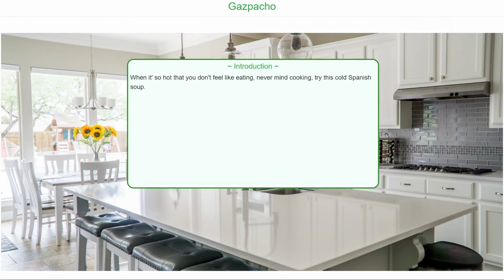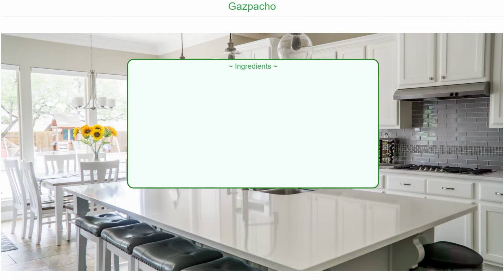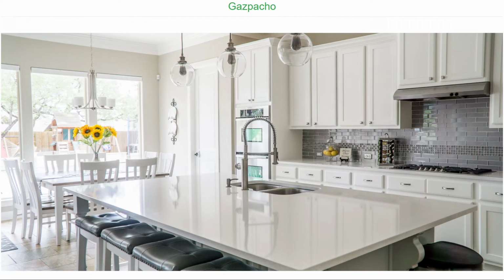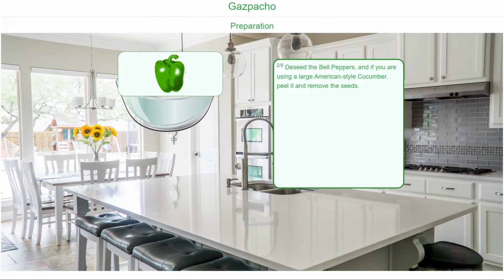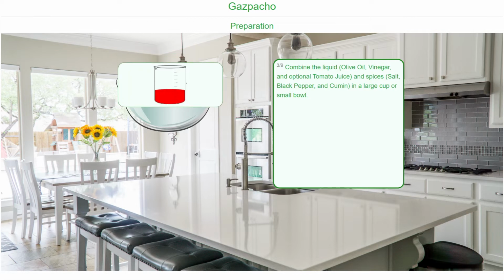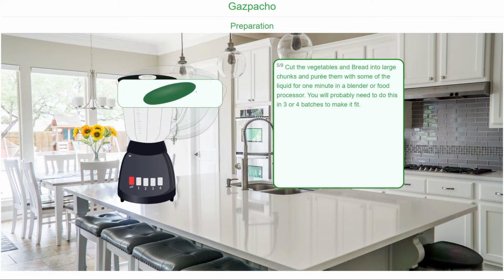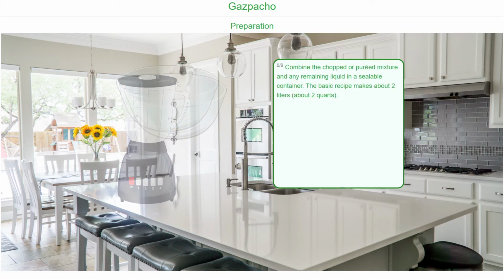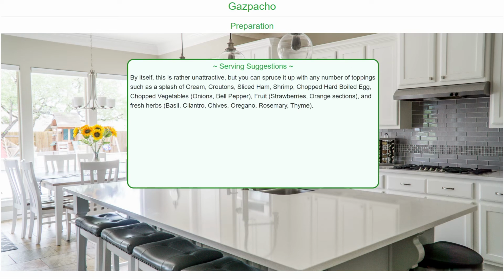Gazpacho Recipe from Mama Bill's Kitchen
It's  hot out! How about some cold tomato and veggies soup?